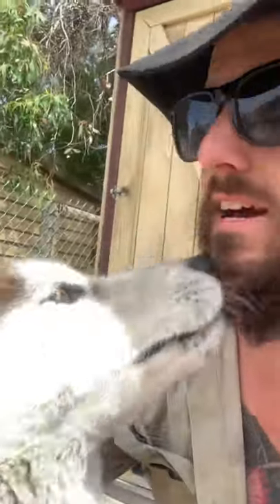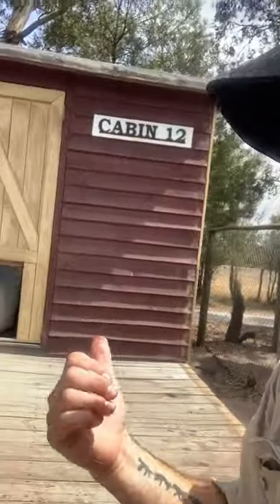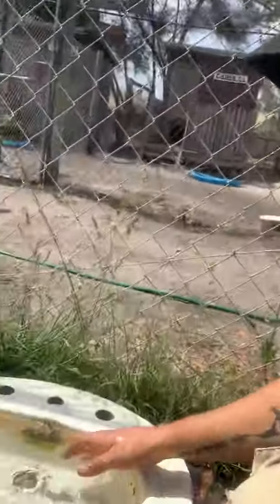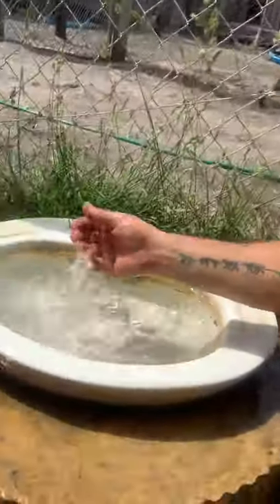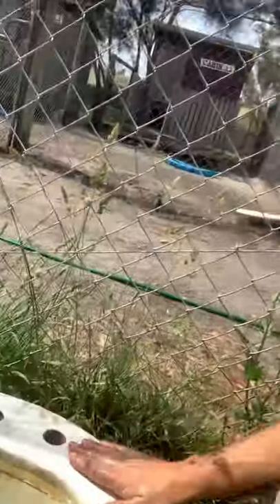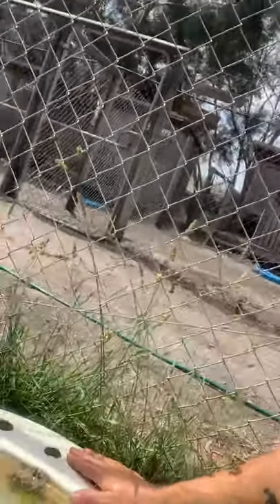How we keep our 70 huskies happy and cool in summer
We have over 70 dogs mostly rescued huskies and this is how we keep them cool and happy in our Australian summer.
Cool sled dogs on a 44 degree day in Australia!
Our dogs have splash pools to jump in.
Shade under their cabins.
A mist system running over all their yards spraying out cool water.
Fresh cold water topped up and cooled down every 2 hours.
And rotating sprinklers in the walk way between the yards.